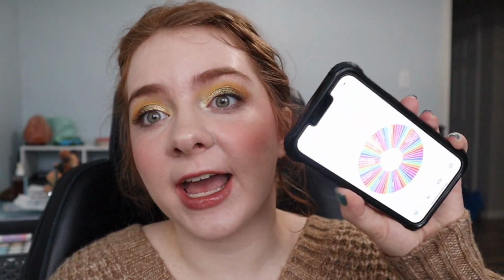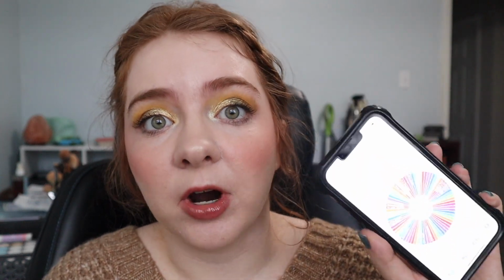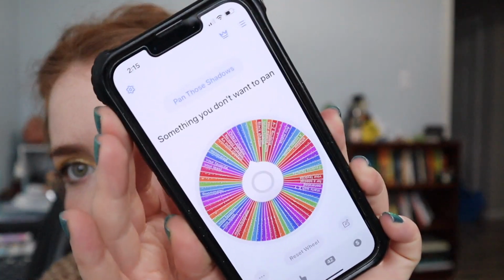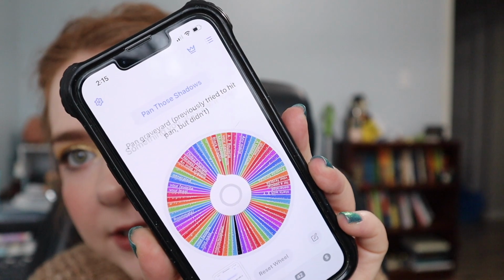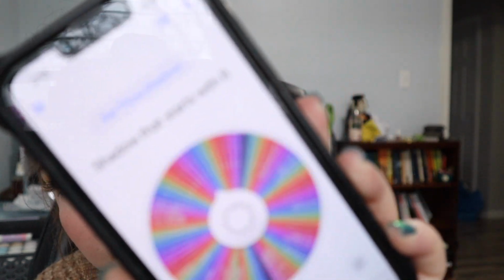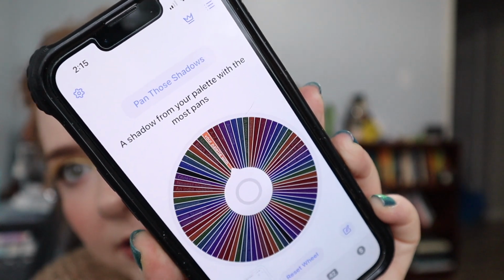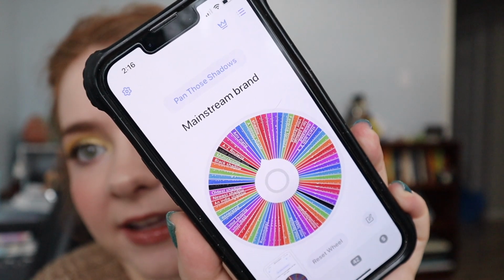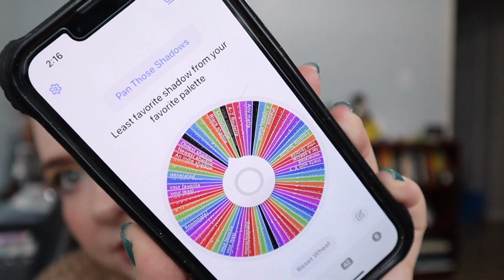Pan Those Eyeshadows 2024 INTRO | Prompt Based Project